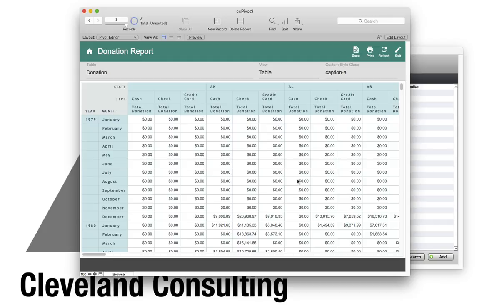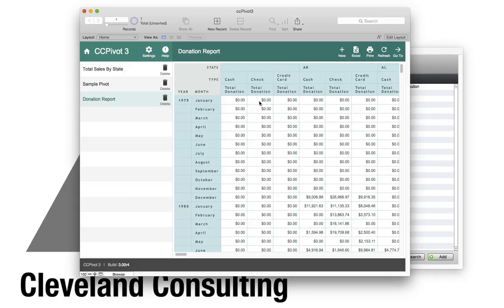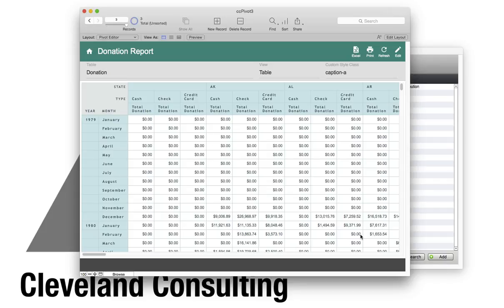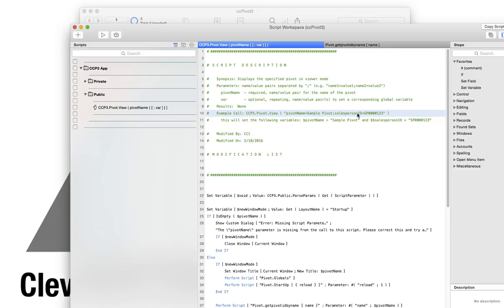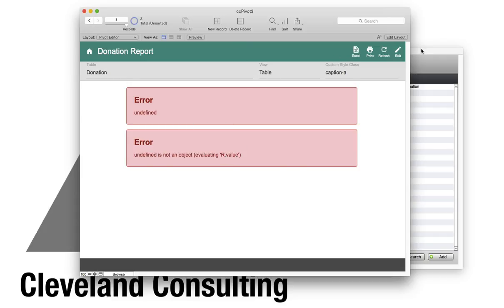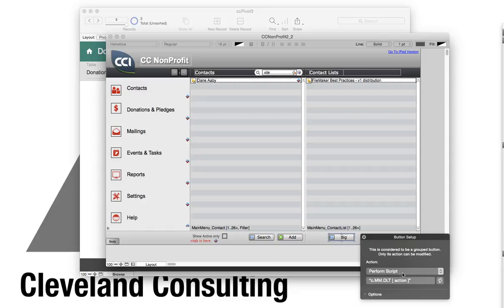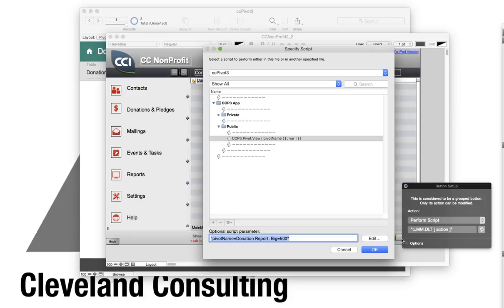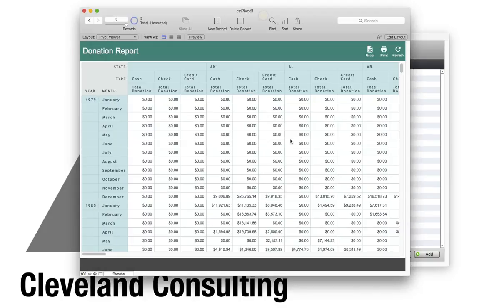ccPivot3 r4 Feature demo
A demo of the dynamic reporting feature of ccPivot3 r4